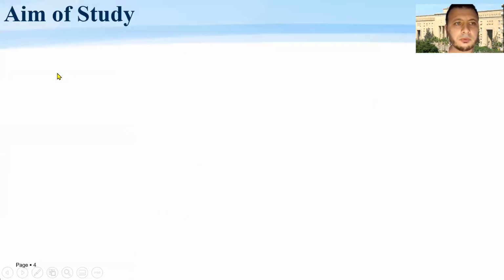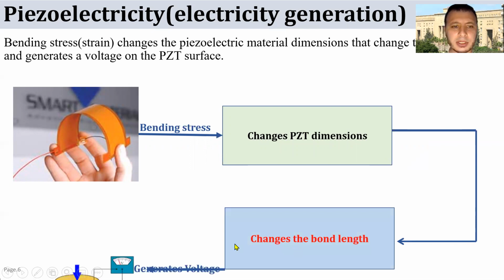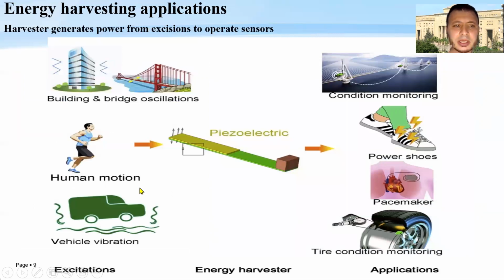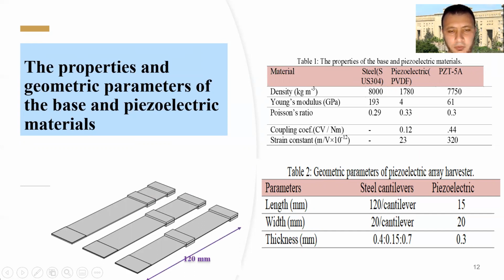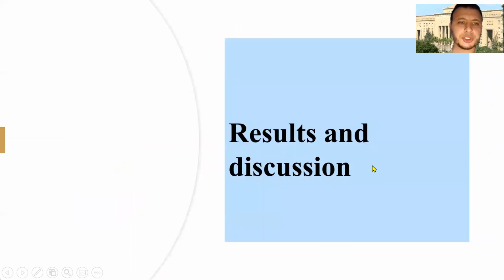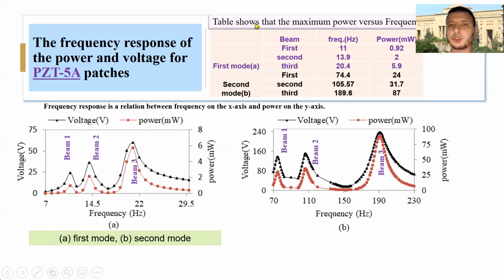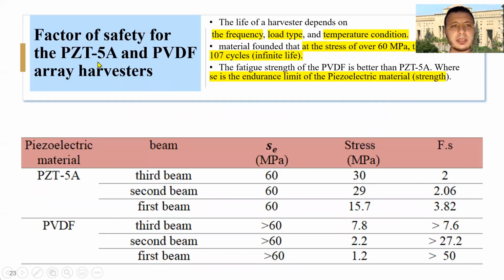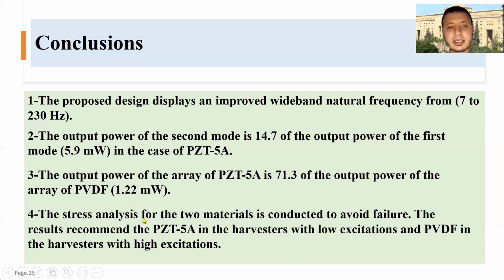My presentation for ICS"Array of Piezoelectric Energy Harvesters for Broadband Natural Frequency"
عرضى فى المؤتمر الدولي ال 27 للصوت والاهتزاز